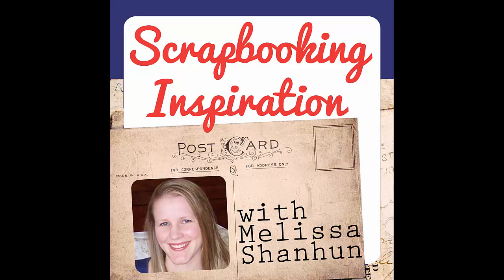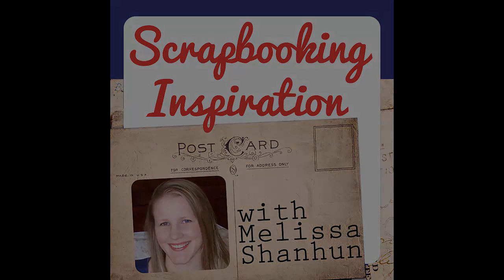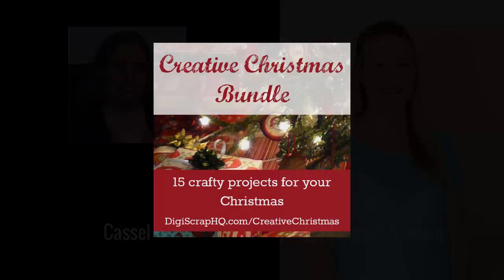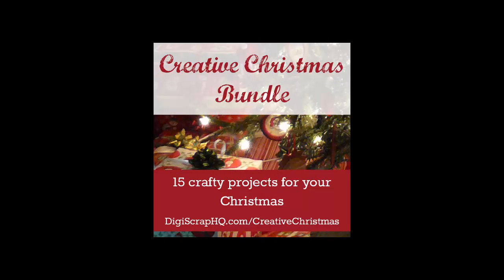SIP35 Save the Date this Christmas with Cassel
Cassel from Scrapbook Campus joins me as we continue this season of the Scrapbooking Inspiration Podcast.

Carole has been an avid PaintShop Pro user for over 10 years and has taught digital scrapbooking online and in-person to hundreds of users. Over the years, she has written hundreds of tutorials and since opening the Scrapbook Campus two years ago, she has converted the plain written tutorials into multimedia ones, including videos and detailed guidebooks. When time allows, Carole also likes to create scrapbook pages but is more interested by the technical aspect of digital scrapbooking.

Listen in as we chat about the upcoming Christmas season and her contribution to the Creative Christmas bundle.

Cassel's December Top Tip

A calendar is a perfect holiday gift, or keep it for yourself to inspire you all year long.

Cassel's contribution is timely class that will teach you everything you need to know about creating your own calendar. Supplies available in English and French.

Want to learn more about the Creative Christmas Bundle?